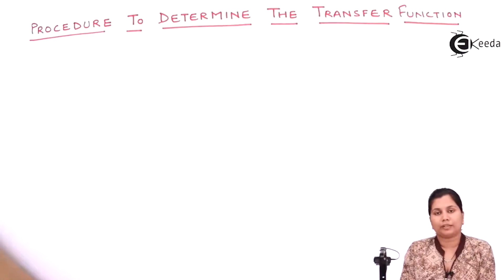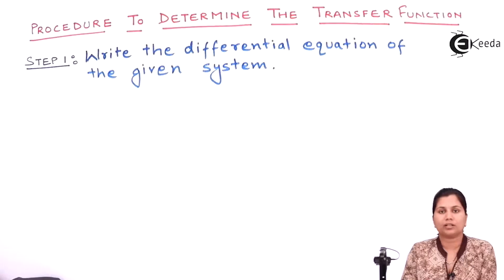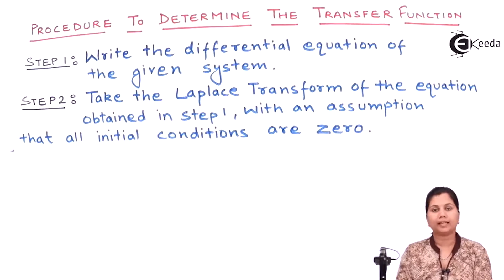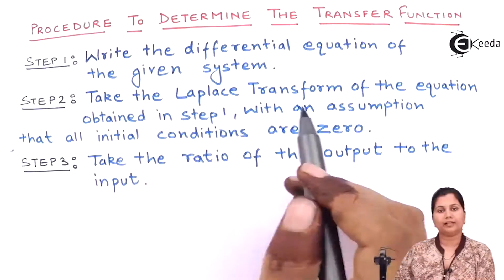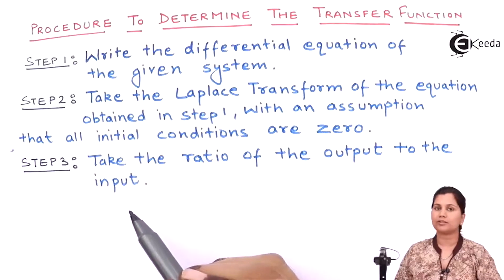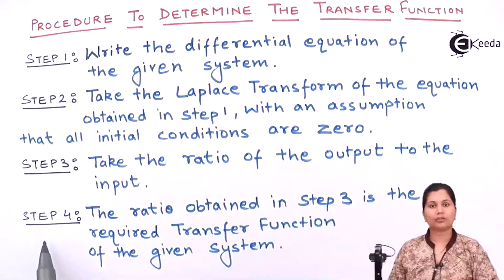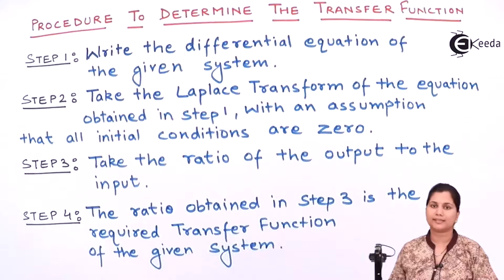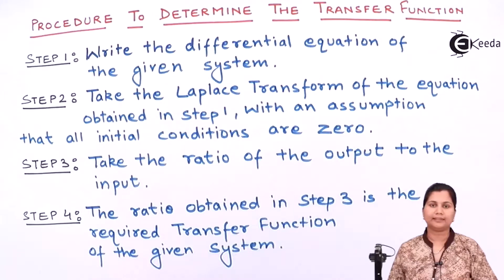Procedure to Determine Transfer Function - Transfer Function - Control Systems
Video Name - Introduction of Scanning

Happy Learning